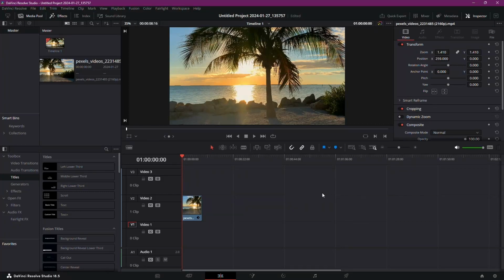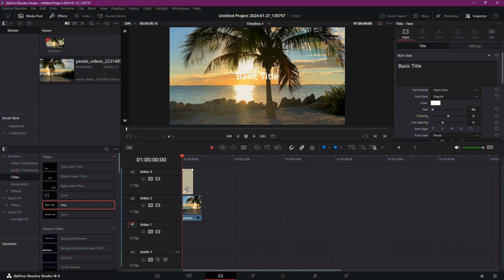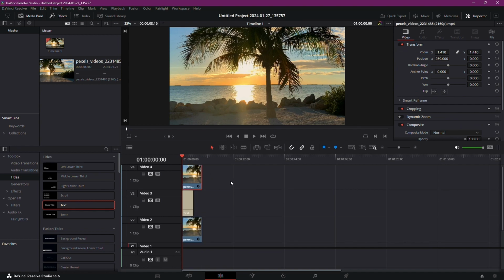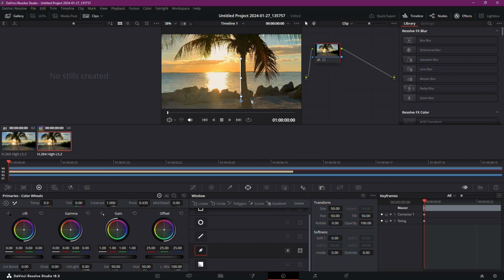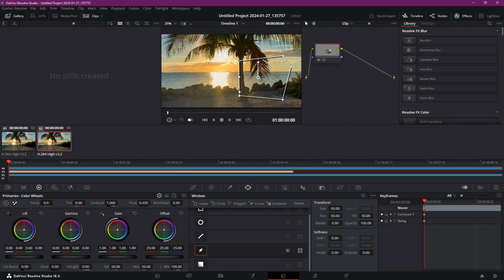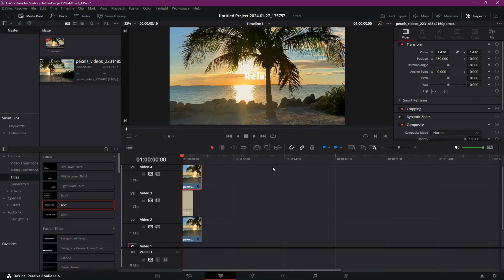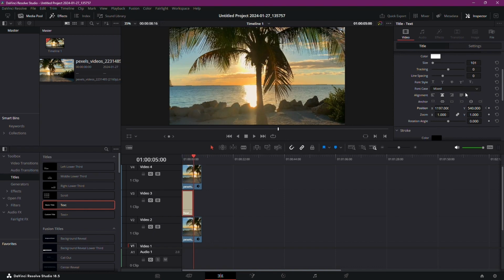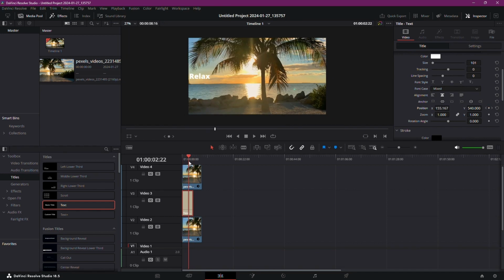How to Mask in DaVinci Resolve 18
In this short DaVinci Resolve 18 masking tutorial, I explain how you can easily mask objects in DaVvinci Resolve.